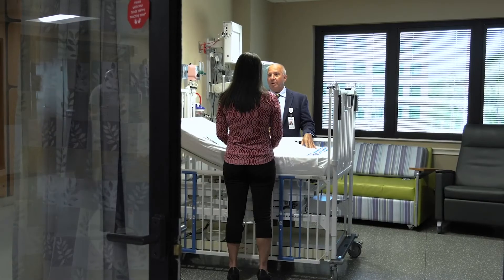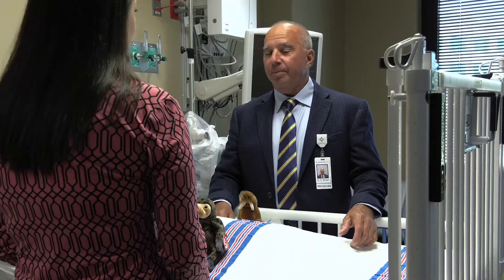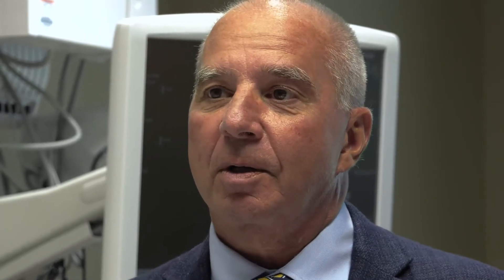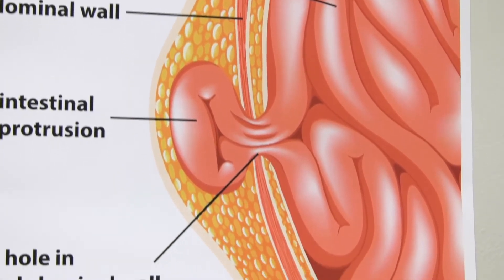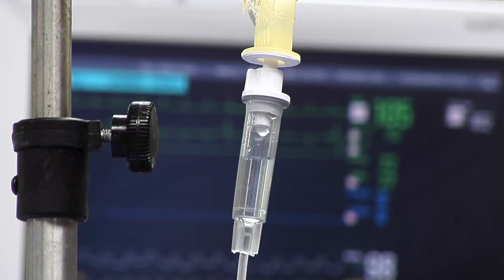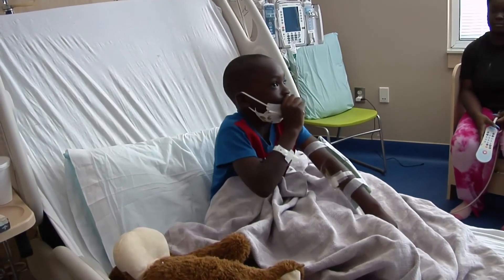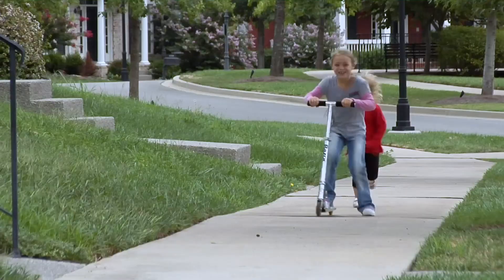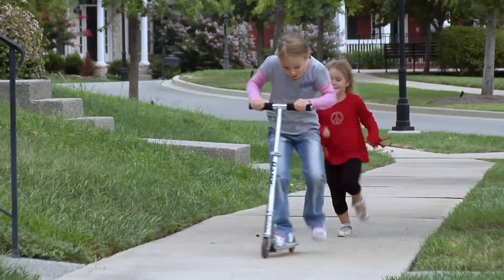Hernias in Children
Dr. Ross Morgan discusses risk factors, symptoms and surgical repair options for treatment of hernias in children.